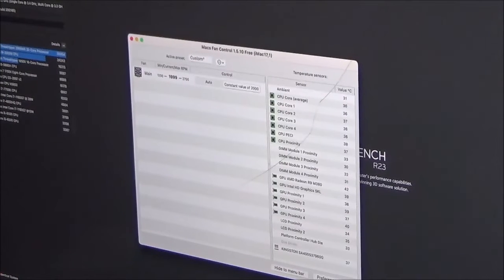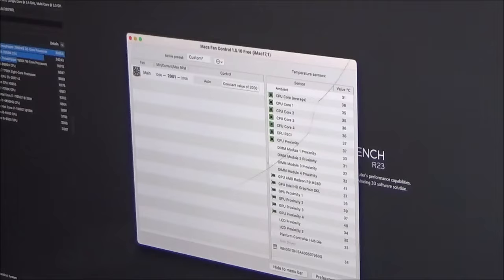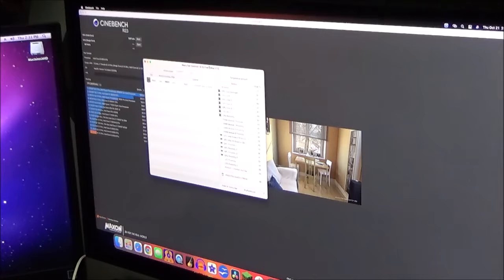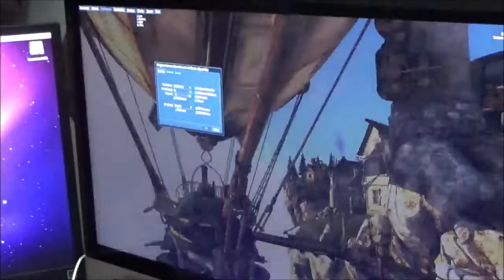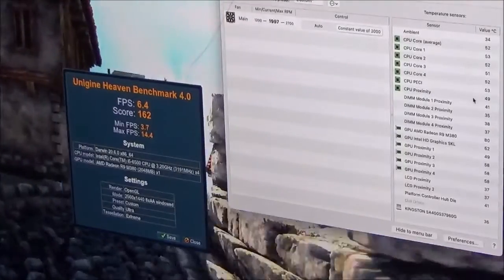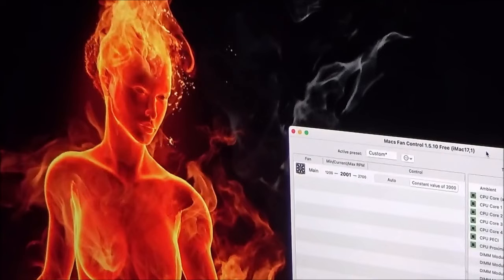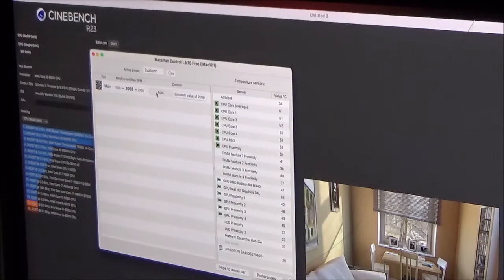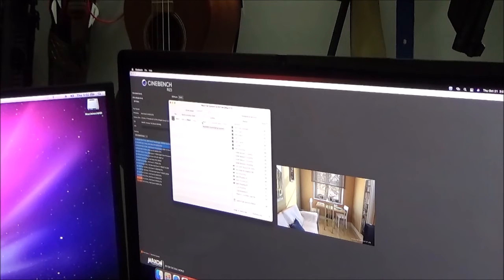Extream Testing With Macs Fan Speed Control Will It Prevent Thermo Throttling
well you know this was a good test to see how well the macs fan speed control program really works and they have it for windows computers as well as there are many of them that can benifit from this program for both the mac and the pc i believe we have shown it works great and the system stays stable